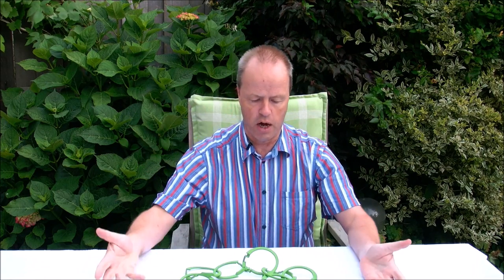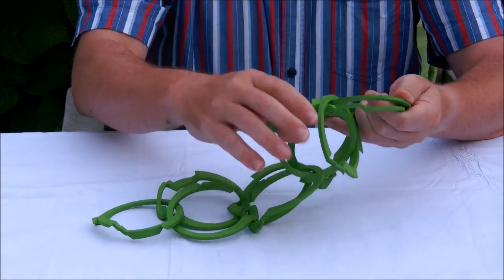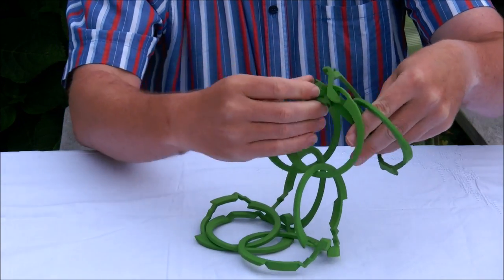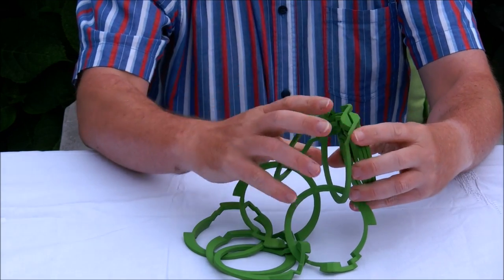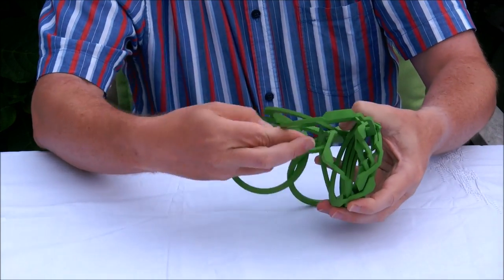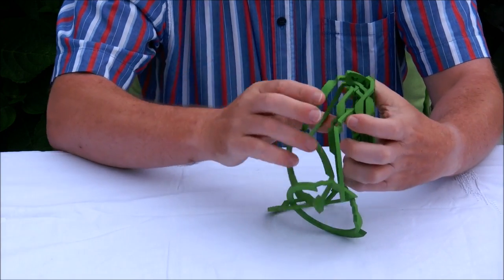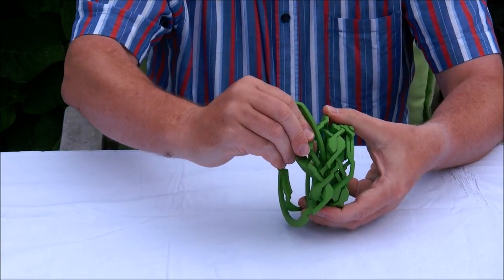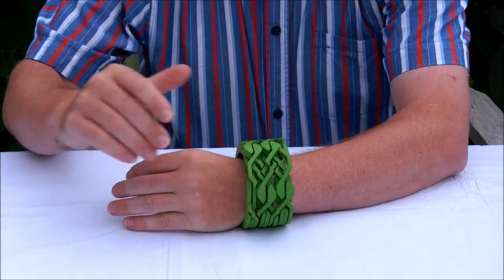Bracelet Necklace solution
Bracelet Necklace is an enlarged version of Ring Bracelet. It is a puzzle that has ten rings. In its solved state, it forms a big ring that can be worn like a bracelet, if you have a thin wrist. When taken apart, the rings form a loop, and the whole thing can be worn like a necklace.